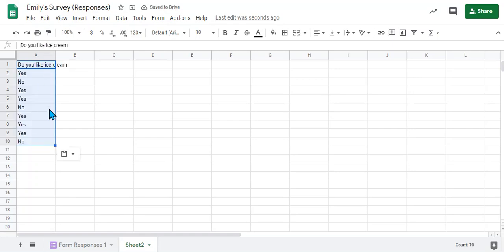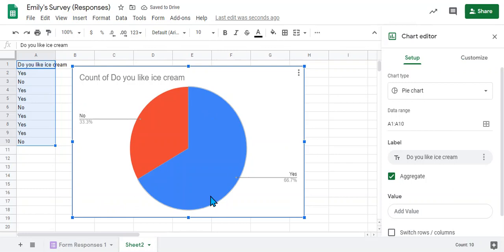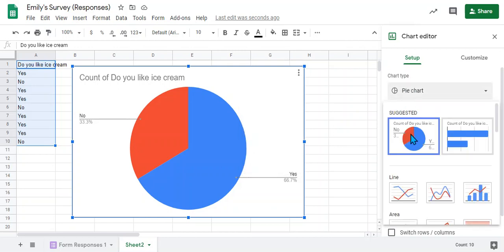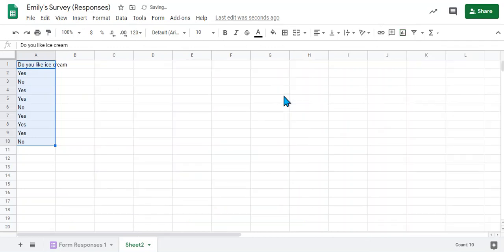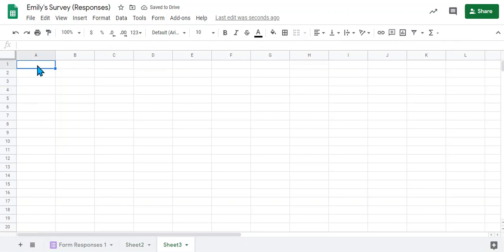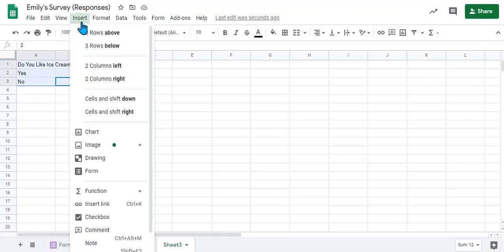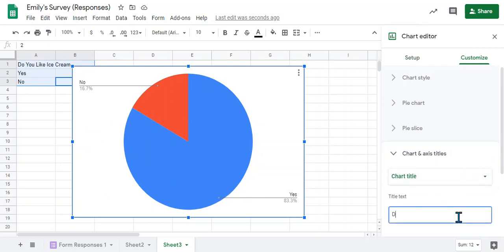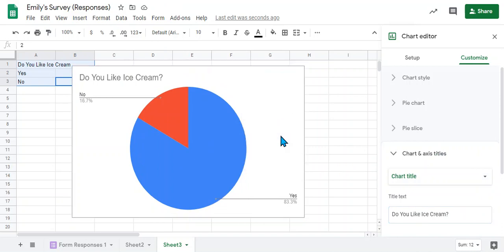How to Make a Pie Chart for Your Report